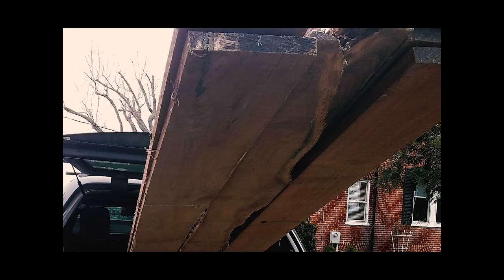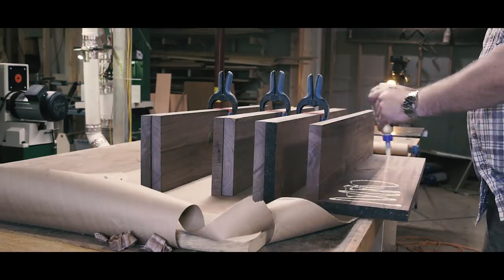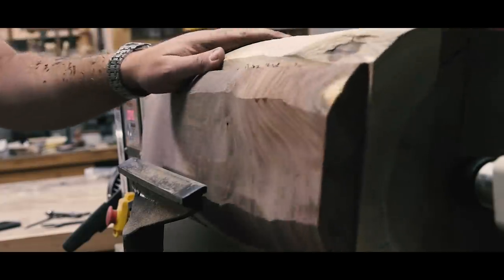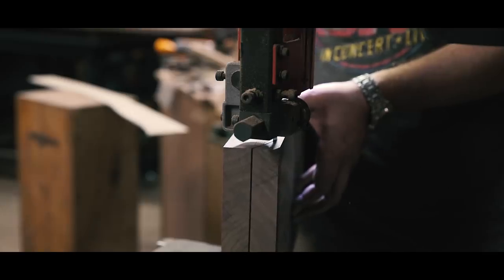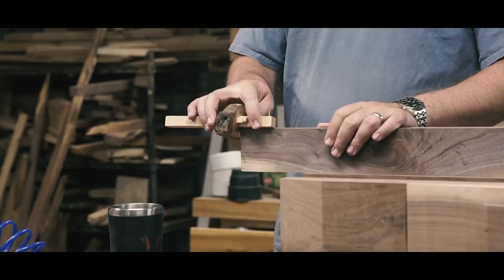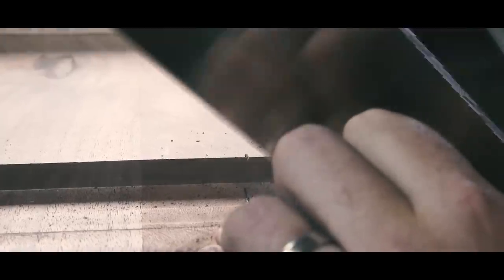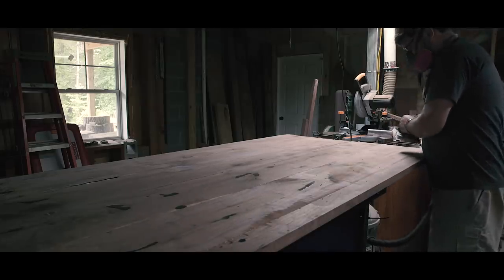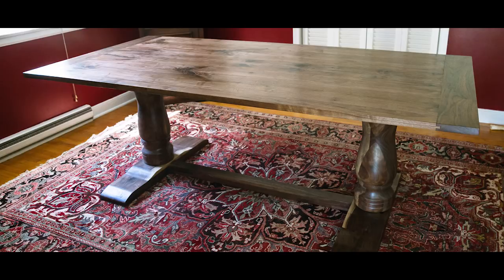Making a Double Pedestal Dining Table with Breadboard Ends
I made this dining table with two turned pedestals for the base and breadboard ends on the tabletop.  It was a project full of challenges and I'm really proud of the results.